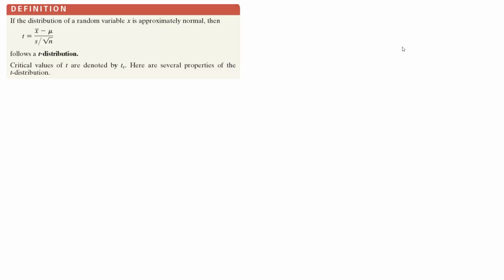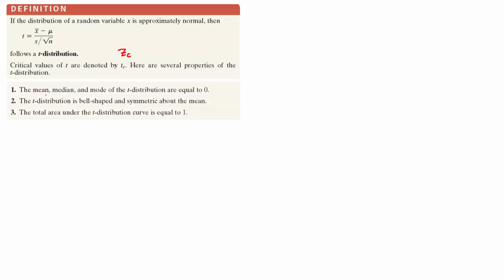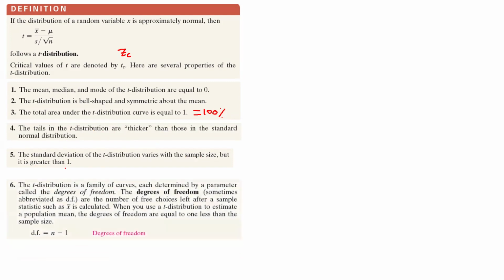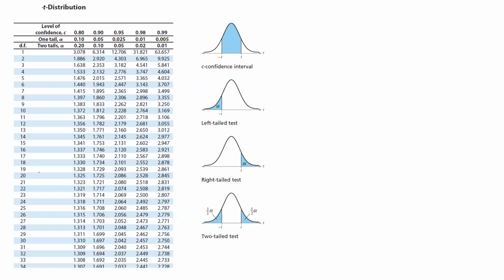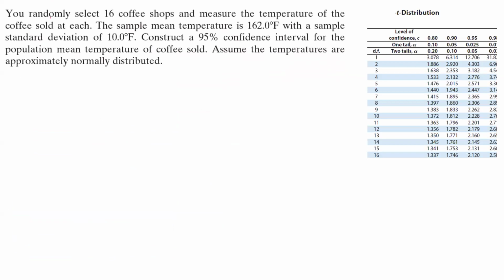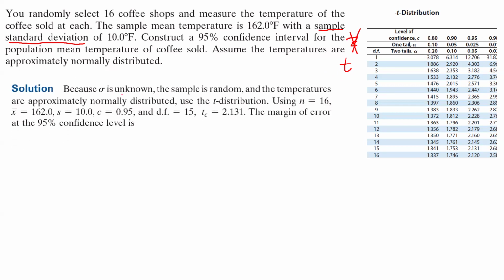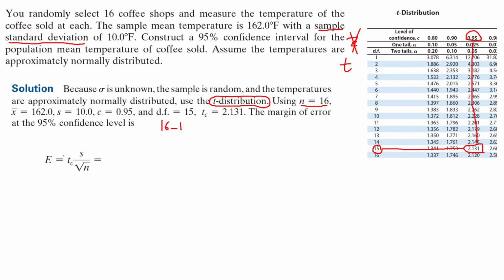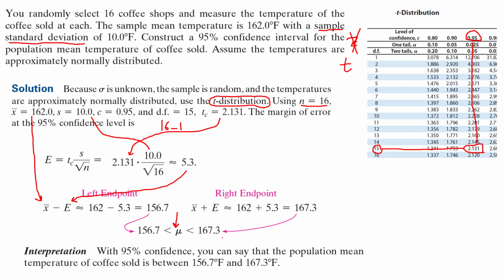CI for Mean when sigma is missing (Student T-Distribution)